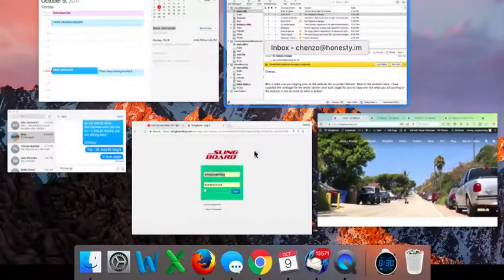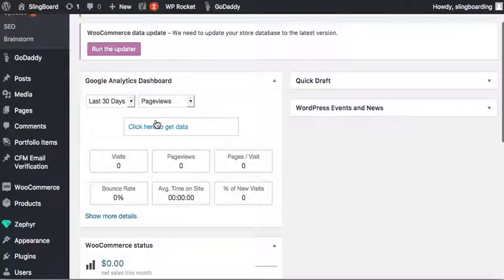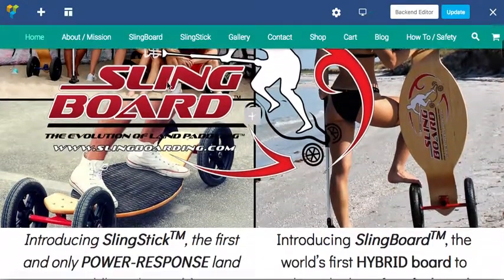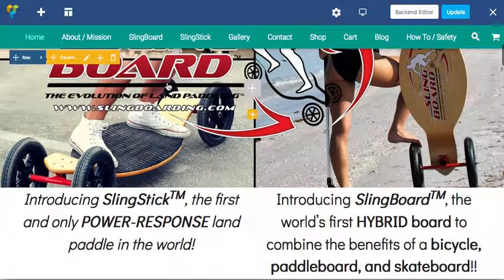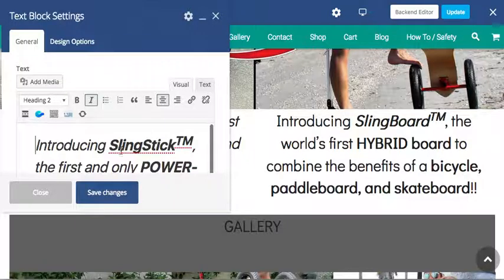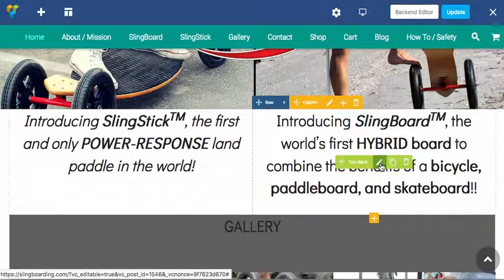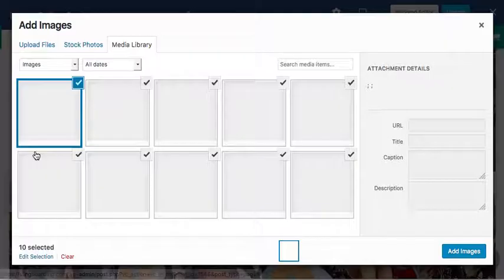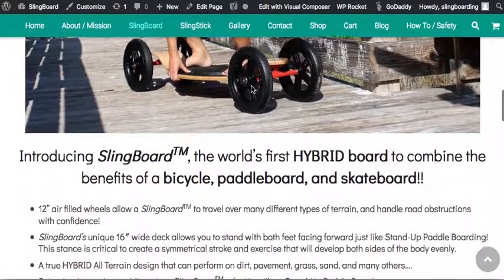How To Edit Pages on Wordpress Visual Composer